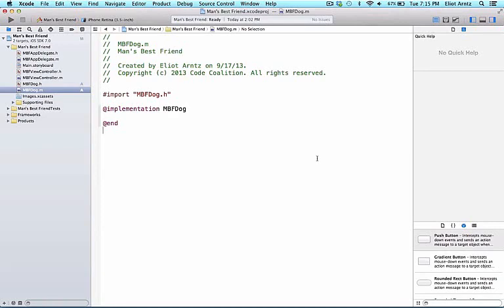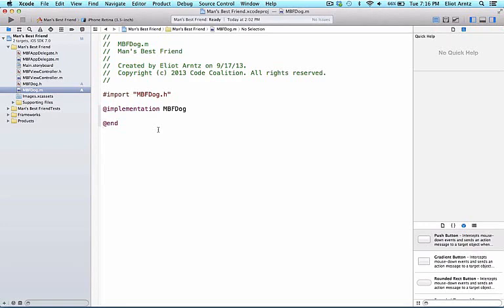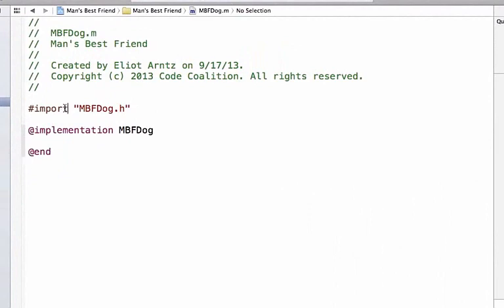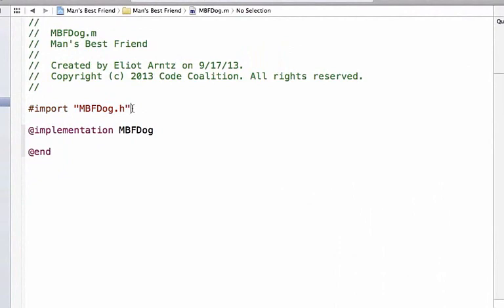What is implementation file in Objective-C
Thanks
Infologs Team